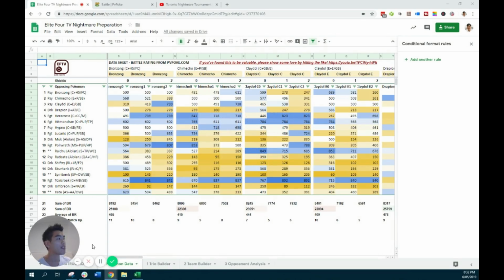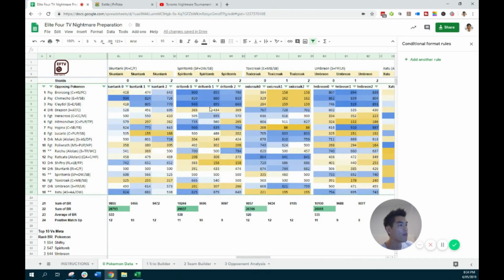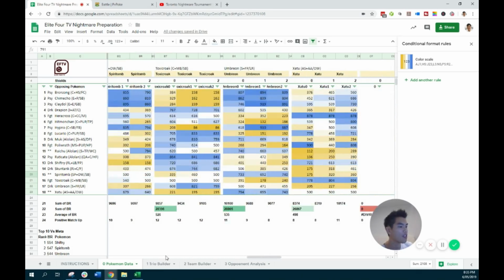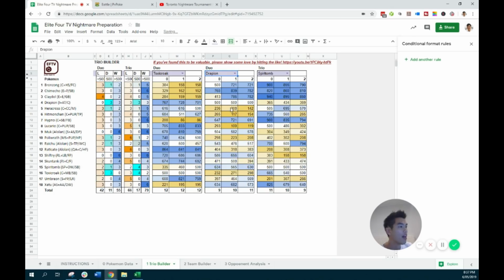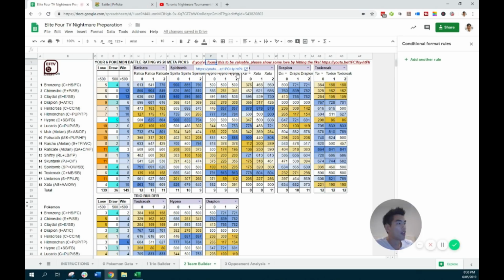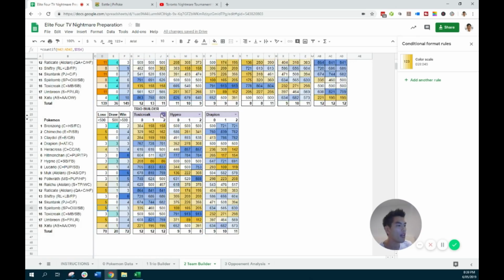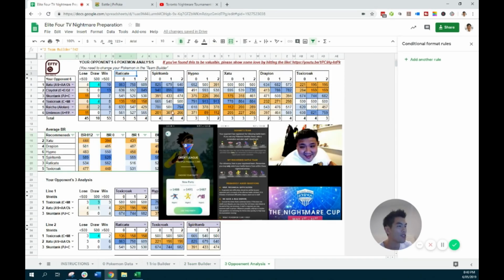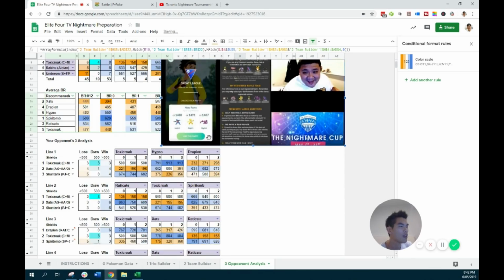Ultimate Nightmare Cup Meta Team Builder With Kieng IV Team Analysis!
EFTV have now merged with Go Stadium!

Support ValorAsh, Housestark93 & Other Top Trainers here!

In this video, I am going to show you how to use the Team Builder spreadsheet and cover the following

1. Quick note on the Meta
2. Analyze Kieng IV’s team in recent Nightmare Cup
3. Analyze one of Kieng IV’s opponent’s team Guan87

What this sheet will allow you to do?
1. Quickly find out where your team’s weaknesses are against the 18 meta Pokemon
2. Build better Duo / Trio that are going to have better coverage
3. Analyse your opponent’s line up and figure out where their weakness may be